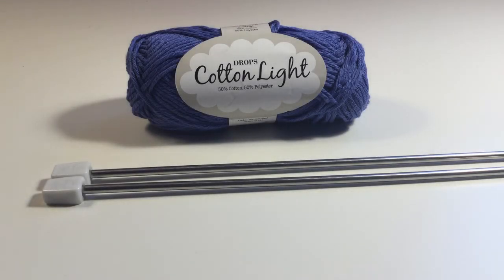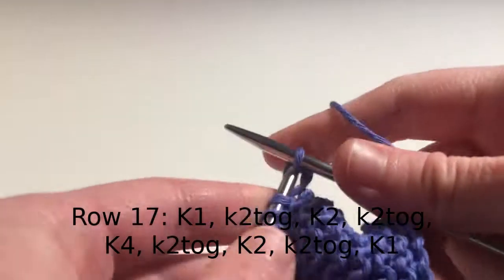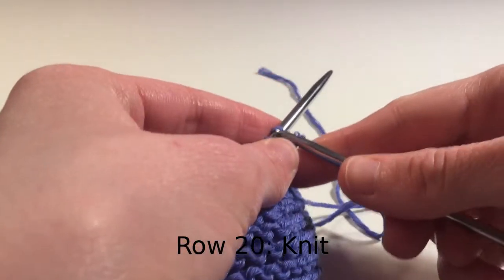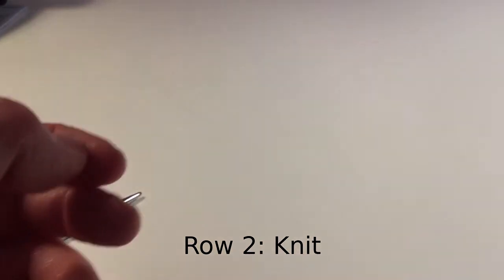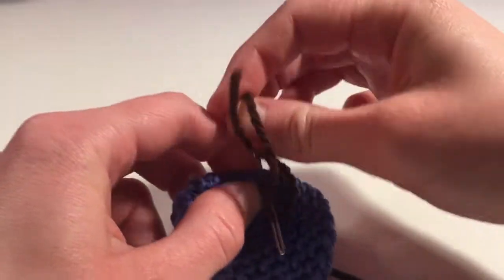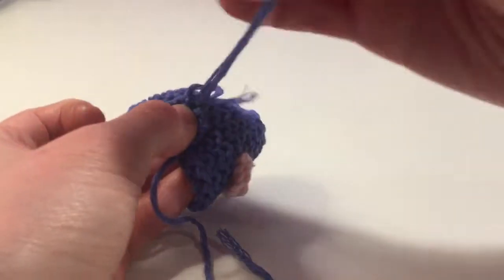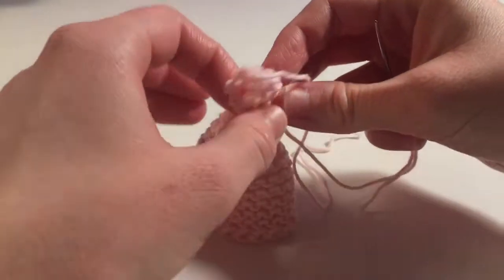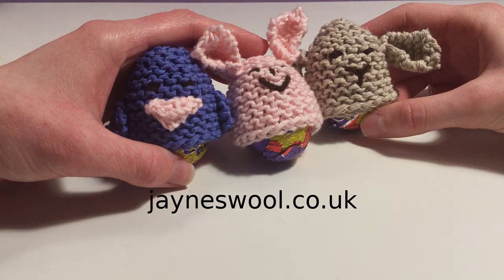Knitting for Beginners: Easter Egg Cosies Tutorial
Looking for a quick knit in time for Easter? Have a go at our FREE egg cosy patterns in three cute animal designs! These farmyard friends are here to keep your boiled eggs warm at the breakfast table -- or to hide your Crème Egg stash from family and friends!

If you'd like to see more of our FREE knitting patterns, check out our YouTube channel or website.

At Jayne’s Wool & Buttons, we believe that everyone is entitled to the perfect lazy Sunday (or any day, really). That means a good cup of tea, an afternoon of crochet with the dog on your lap (keep an eye out on social media for our resident beagle, Hartree!), and lots and lots of beautiful wool and buttons.

Established in 2013, we are a small, family-owned crafting store based in Fife, Scotland, stocking a wonderful range of wool, buttons, ribbons, and plenty of crafting accessories. If you're on the lookout for patterns, come and visit us in store: we've got loads of knitting and crochet patterns available, from magazines and books to vintage designs, seasonal gifts, and beyond!

If you're looking to get out and about this summer, we'd love to invite you to visit us in-store! Find us now at Jayne's Wool and Buttons, 1 Edison House, Fullerton Road, Glenrothes, Fife KY7 5QR, Scotland. If you'd like more information, or if yiu'd like to browse our wonderful range of products, you can visit us

You’ll be pleased to hear that we offer FREE delivery on all orders over £20 (our usual delivery charges are just £2.99 for orders up to £20). There’s no extra charge for deliveries to the Highlands and Islands of the UK. For the time being, we’re unable to deliver to destinations outside of the UK – which we’re genuinely gutted about, having spoken with so many delightful people from all across the world! This is something we’re keeping in mind for the future, however, so make sure to keep an eye out – we’ll update you as soon as we can!

Generally, orders will be dispatched within 1-2 working days (but if there’s a delay for any reason, we will always make sure to let you know). If you order online at the weekend, we’ll get it posted by Monday or Tuesday at the very latest.

FREE Egg Cosy Pattern

What you will need:
One pair of knitting needles (4mm)
Any DK yarn (at least 10g)
2-3g of black thread or yarn
One sewing needle
One pair of scissors
One Crème Egg!

Abbreviations:
k = knit
k2tog = knit next 2 stitches together
k3tog = knit next 3 stitches together
kfb = increase 1 stitch by knitting into front and back of next stitch
st(s) = stitch(es)
skpo = slip 1 stitch, knit 1 stitch, pass slipped stitch over

Main Body:
Cast on 22 stitches (sts). Knit 14 rows.
Row 15: k1, k2tog, k3, k2tog, k6, k2tog, k3, k2tog, k1.
Knit 1 row.
Row 17: k1, k2tog, k2, k2tog, k4, k2tog, k2, k2tog, k1.
Knit 1 row.
Row 19: k1, k2tog, k1, k2tog, k2, k2tog, k1, k2tog, k1.
Knit 1 row.
Row 21: k1, k2tog, k2tog, k2tog, k2tog, k1.
Knit 1 row.
Cut yarn, leaving a long tail. With sewing needle, thread tail through all sts and sew up side seam.

Then follow the next instructions for the knitted animal you’d like to make.

Egg Cosy (Chick):

Wings (make 2):
Cast on 3 sts.
Row 1: k1, kfb, k1.
Knit 1 row.
Row 3: k1, kfb, kfb, k1.
Knit 1 row.
Row 5: k1, k2tog, k2tog, k1.
Cast off.

Beak:
Cast on 4sts. Knit 6 rows. Cast off.
With black thread, sew eyes onto upper half of egg cosy. Sew the two wings onto either side of the egg cosy. Attach the beak 1-2 rows below the eyes.

Egg Cosy (Lamb):

Ears (make 2):
Cast on 7sts. Knit 10 rows.
Next row: skpo, skpo, k3tog.
Cut yarn and thread through all stitches.

Sew the ears on either side of the cosy so that they stick out. With black thread, sew eyes onto upper half of egg cosy, then sew a mouth 1-2 rows below the eyes.

Sew the ears on either side of the cosy so that they stick up. With black thread, sew eyes onto upper half of egg cosy, then sew a mouth 1-2 rows below the eyes, and a nose in between the eyes and the mouth.